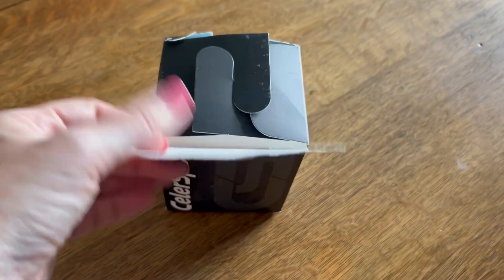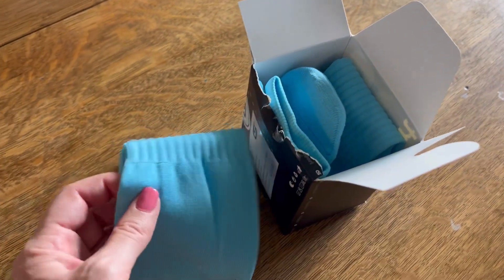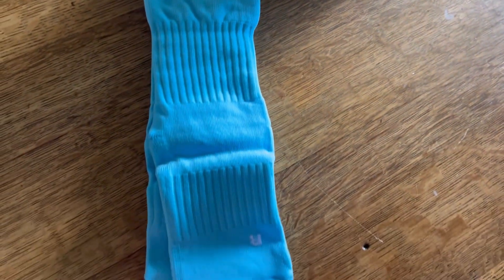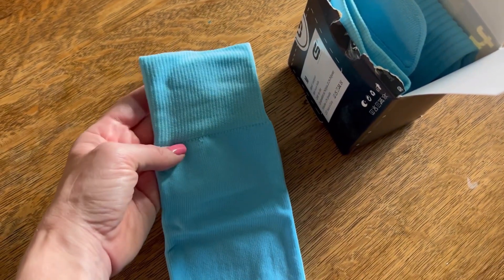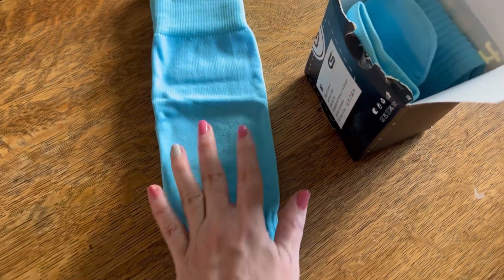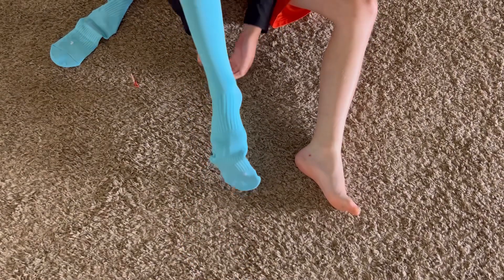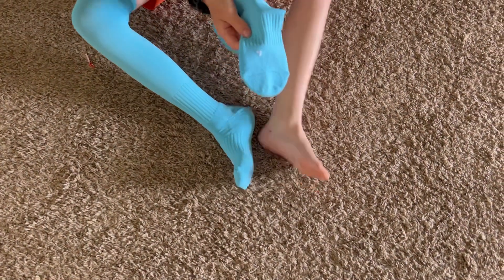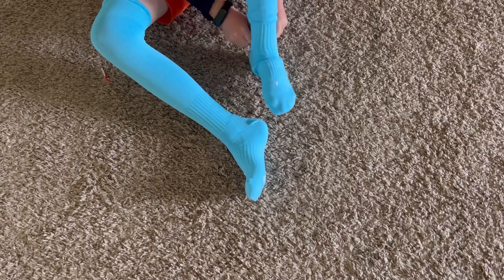CS CELERSPORT 2 Pack Soccer Softball Baseball Socks for Multi-Sport Compression Socks